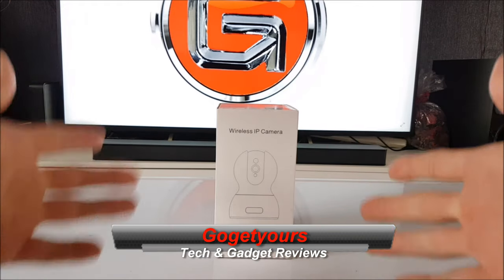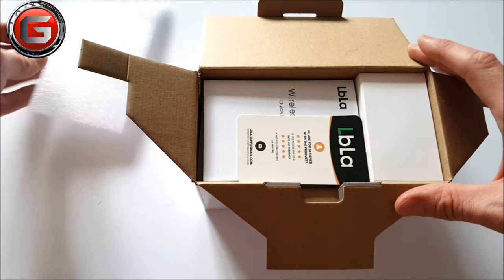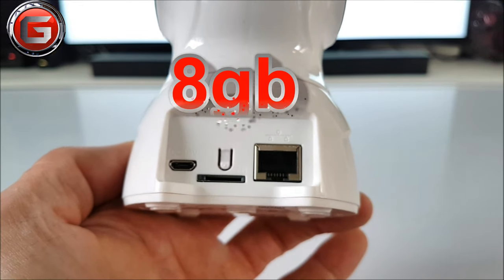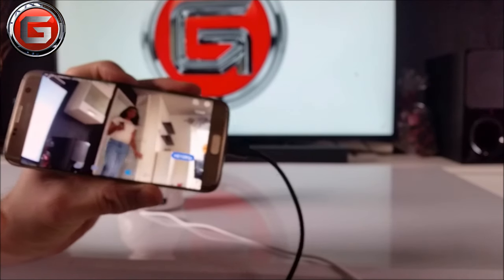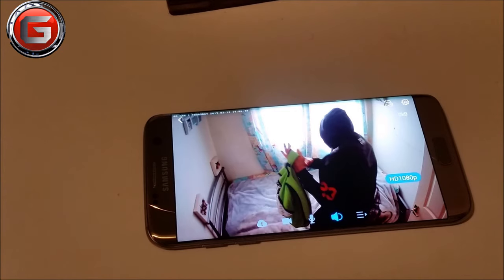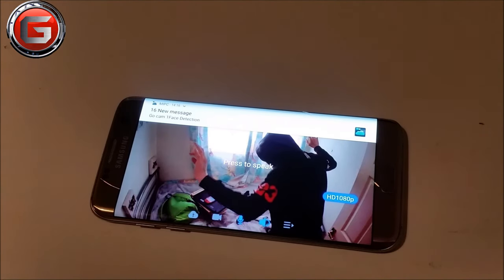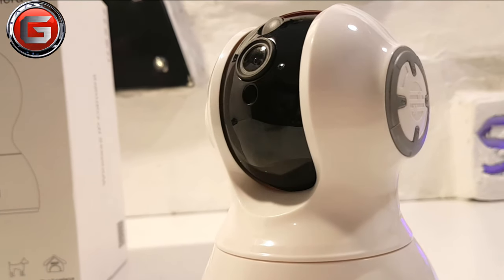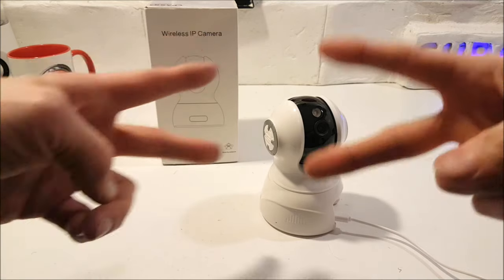LBLA 1080P IP Camera Wireless Home Security Surveillance System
APP controlled Mobile Security Surveillance HD Cam Unboxing & Review

You can buy this Hd Security Cam from £37
But is it a good deal?
check the video for the full Review
LBLA 1080P IP Dome Camera Wireless Home Security Surveillance Indoor with HD Night Vision/Two-way Audio/Motion Detection Pan/Tilt/Zoom CCTV Camera for Elder/Baby/Pet Monitor

Application: iOS & Android
TF card(NOT INCLUDE): 8-128G
Resolution: 2 million pixels, 1920x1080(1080P)
Functions: anti-noise, 2-way audio, night vision, motion detection
Reliable Wi-Fi Connection

Quick WiFi setup via mobile App MIPC on IOS/ Android smartphone. (does not support 5G) Remote real-time monitoring.
1080P/2M HD Quality

1080P and 2 megapixel lenses make images sharper.
With 350° horizontal rotation and 100° vertical rotation design, 360° full coverage is achieved.